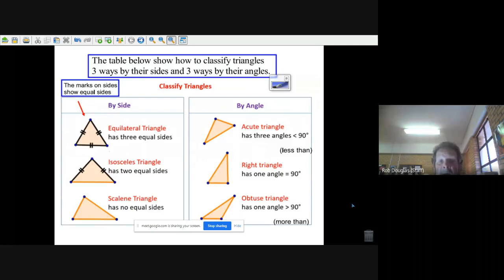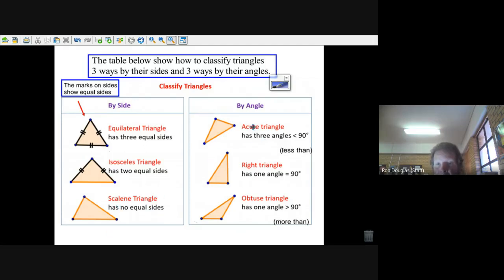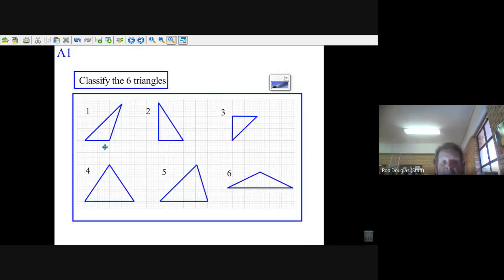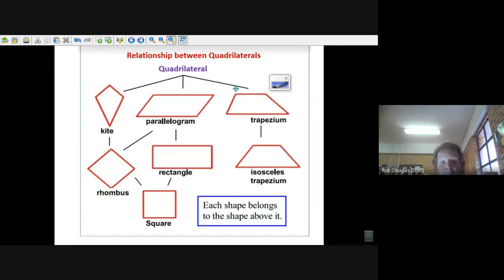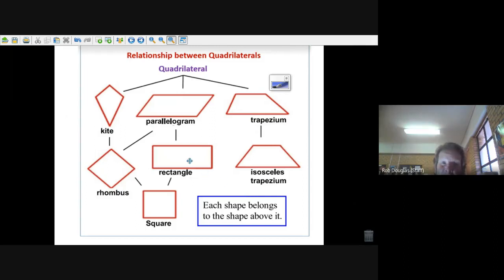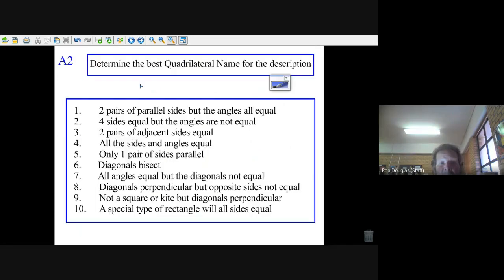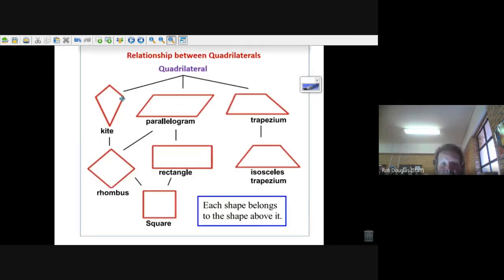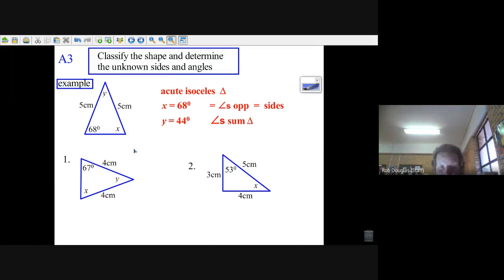Triangles and quads